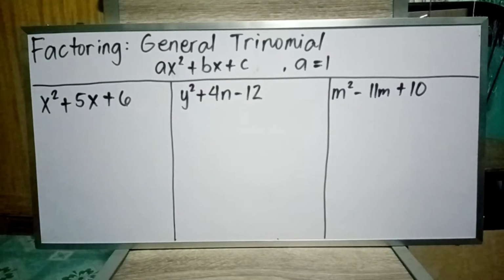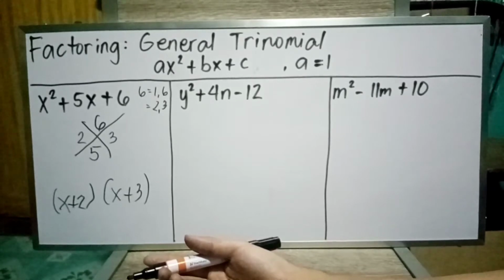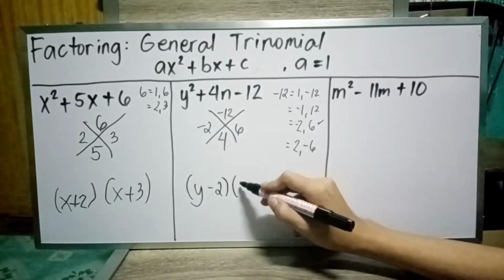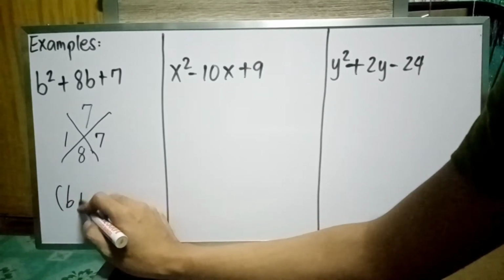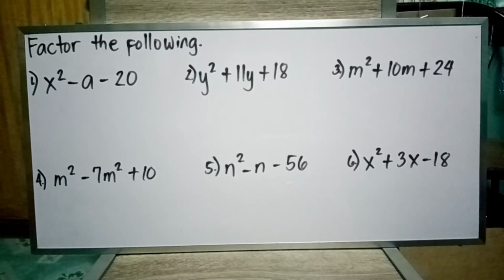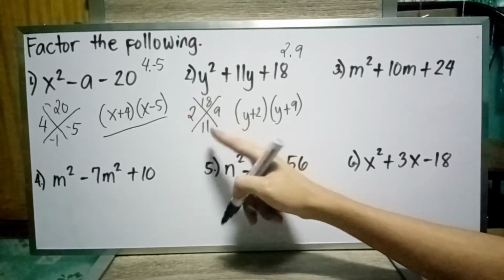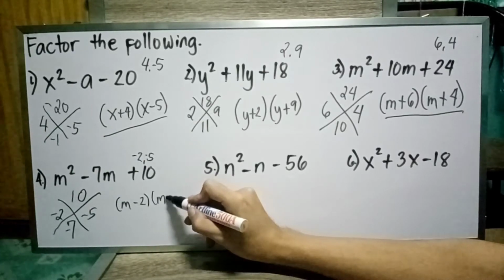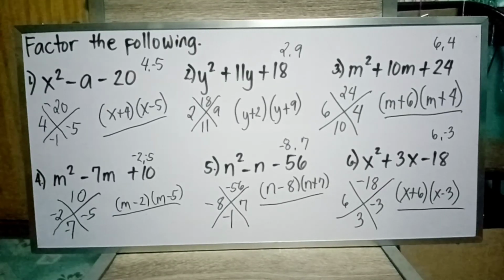Math 8 Factoring General Trinomial a = 1